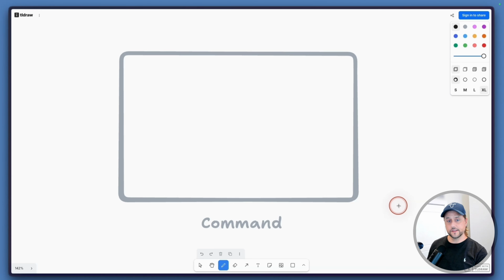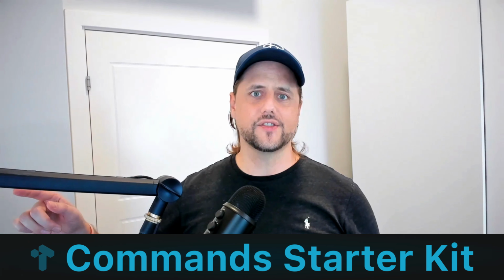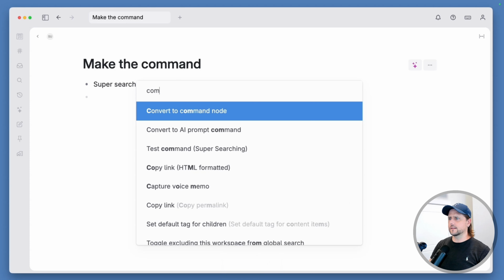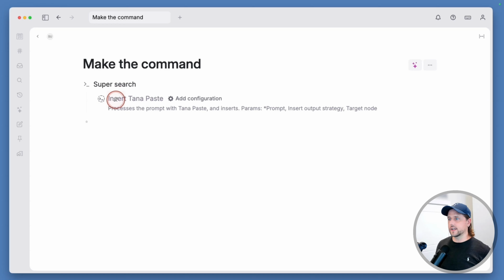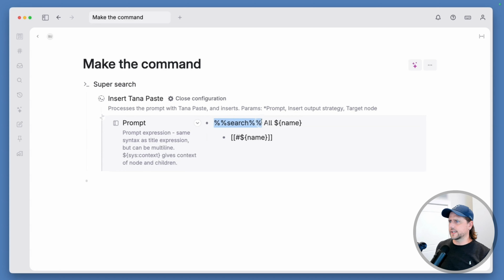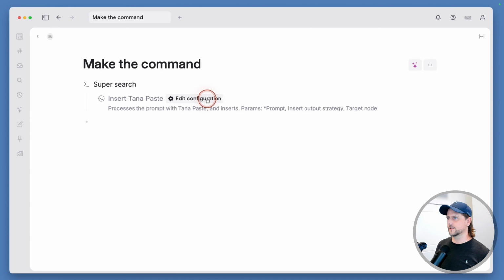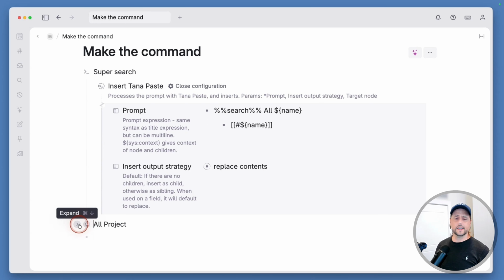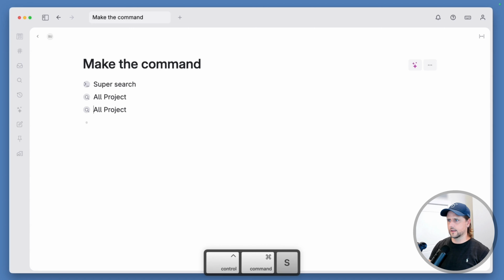Tana Commands in 10 Minutes (Free Template)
Join Strategic Circles (free Strategic Access tier) to install Super Search, my Tiny Toolkit (my 12 most-used system commands + 2 parameters), and the mini‑course.

Learn Tana commands in 10 minutes. We use the IPOD lens (Input → Process → Output → Destination), build Super Search, bind it to a keyboard shortcut, and show how a tiny toolbox gets you 90% of what you need—without the headache.

• Command Architecture Workshop (triggers + advanced patterns) → comes with Strategic Studio membership

When commands click, Tana works at the speed of verbs.
Build a move once and reuse it everywhere.
Friction drops, mistakes shrink, and you ship better work—faster.

CHAPTERS
0:00 Intro
1:22 Systems 101 — IPODs
2:23 Commands Starter Kit (FREE)
2:53 Building Super Search (fast)
4:14 Adding the sub-command
7:17 Key binding (creating a shortcut)
8:20 Pro path → WDK (Nov 6) & Business in Tana (Nov 27)